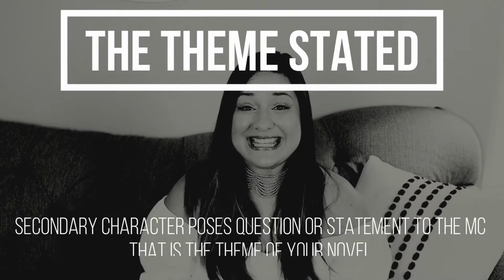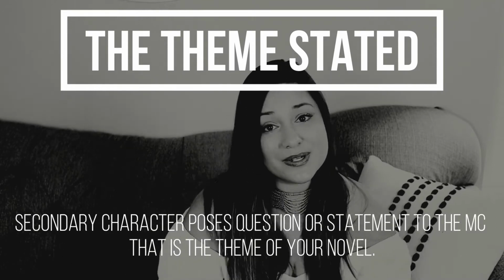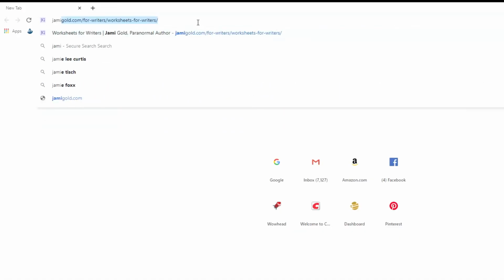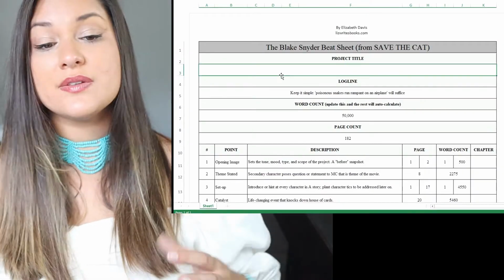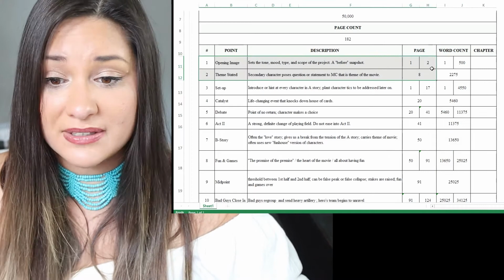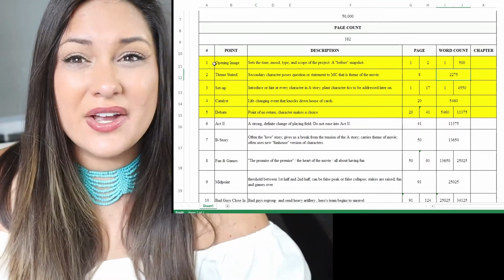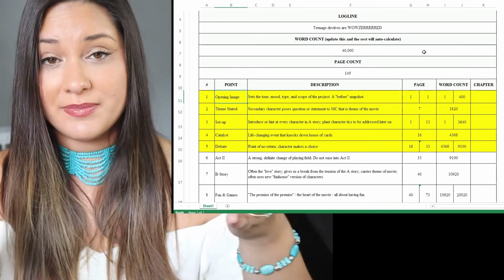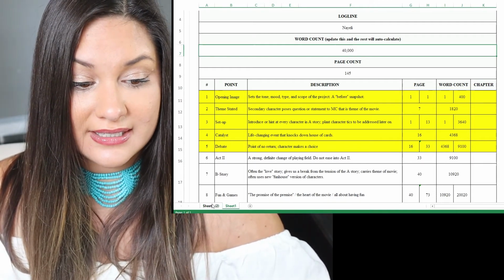Writing Tips on Story Plotting – How to Plot with Save the Cat & Outlining a Book with Beat Sheets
In today’s video, I'll go over writing tips on Story Plotting, while answering common questions such as: How do I plot with Save the Cat? How to I outline a book by using beat sheets?

Also, I'll be discussing the amazing book: Save the Cat! Writes a Novel that you can find at this

Also, if you're interested in joining me in NaNoWriMo this year (2020), you can access the

Thanks for visiting the Zo Marley Channel! My channel is for aspiring authors to learn how to write a fantasy novel. I’ll be giving writing tips for beginners and creating a ‘WRITE.NOW. (or never)’ series to help guide you on your path to planning, writing, editing and publishing your novel or book series. This specific video is THE 15th OF 50 VIDEOS!! of the WRITE.NOW. (or never) series. At the end of this video, expect to see what techniques I use to help hook readers by building interest while creating diverse and amazing worlds.

Top 6 Writing Advice Books (Listed in order by Favorites):
○ Save the Cat! Writes a Novel
○ Story Engineering
○ Story Trumps Structure
○ Stephen King’s On Writing
○ Writing the Breakout Novel
○ The Plot Whisperer

Top 6 Gifts to Buy a Writer (that aren’t books… if you want books, look up there):
○ Vision Board & Pins
○ Coffee Mugs (a few of my favorites..) -or- (profanity warning!)
○ Writing Notebooks: color-coded set -or- vintage and so cool!
○ Writer’s Workbook
○ Letter Board (don’t ask why we’re obsessed, we just are, ok?!)
○ Pens (again, better not to ask) and there’s only one acceptable pen in the world: multicolor (at least one pack) -and- one set of blue and black

Home Office Must Haves (these are products I own and trust):
○ Modem (I have Xfinity)
○ WiFi Router – low-traffic WiFi users -or- high-traffic WiFi users
○ Computer (HP Pro)
○ Office 365
○ Brother Printer (MFCL2710DW) – I can’t tell you HOW much I LOVE Brother’s customer service

Camera and Vlogging gear I use:
○ Canon EOS M50 Digital Camera Bundle! (Includes camera, tripod, SD card, battery & more)
○ Cannon Remote for M50
○ Clip on Mic
○ Studio lights

My WRITE.NOW. (or never) series will include topics to answer these common questions: How do I write a novel? How do I create and write strong, relatable characters? How to tell if my character is a Mary-Sue or if I have created real character flaws? How can I understand unconscious bias? How can I add diversity to my novel? How do I start worldbuilding? How do I know I’m ready to start writing my novel? What to show vs. tell. What Point of View (POV) should I write? What genre and age is my book? How do I make a great first chapter? How can I engage readers and have them commit to my protagonist? Why should I break my novel into Part One, Part Two and Part Three? What should I accomplish by the end of Part One for my Novel? What about Part Two? And Three? How do I edit? What should I look for during my edits?